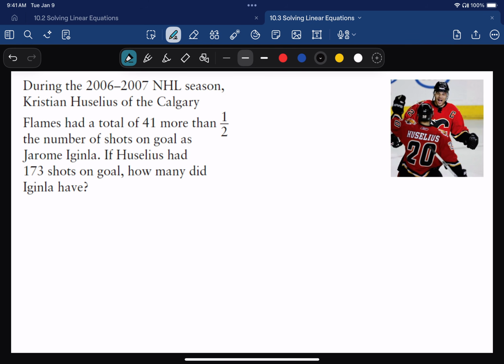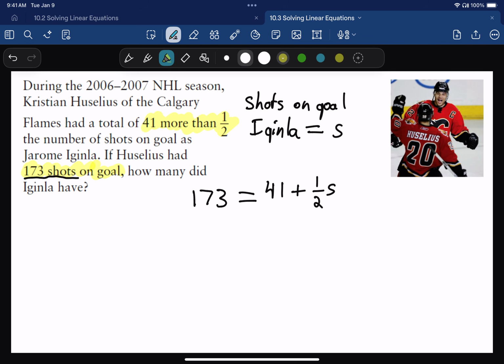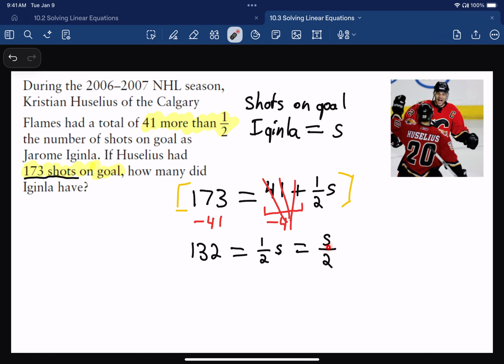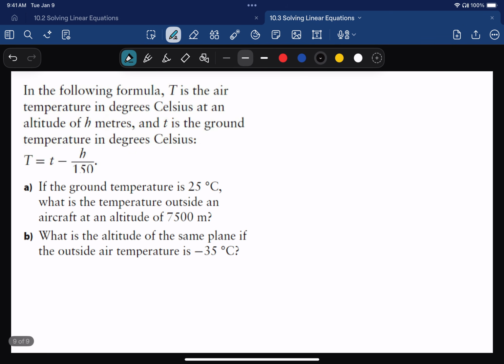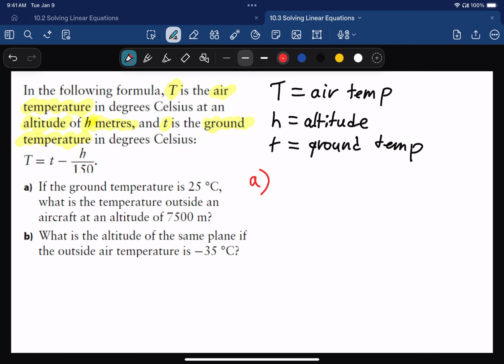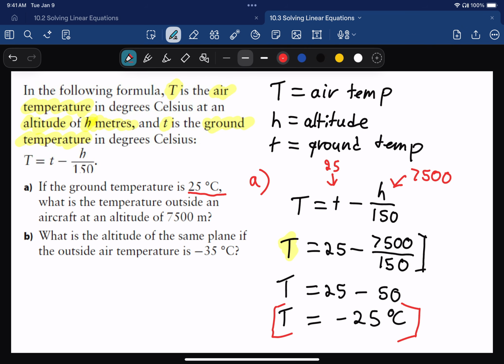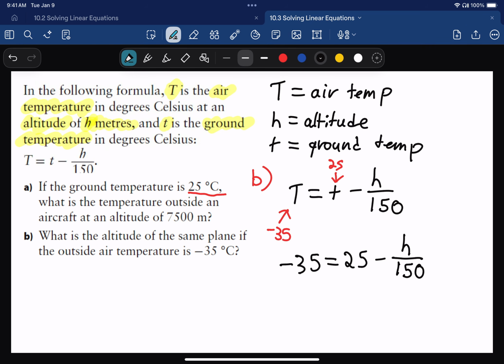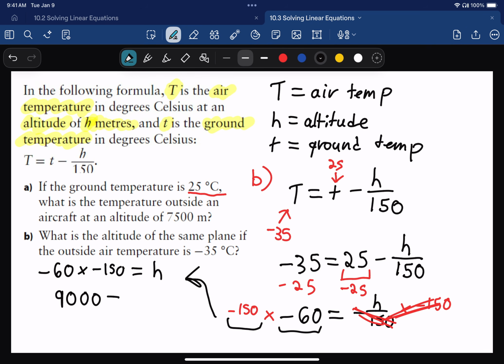Division Two Step Linear Equations Word Problems (8.SLE.3WP)